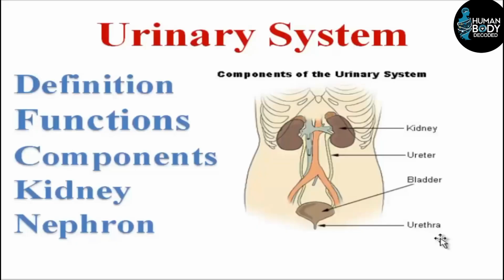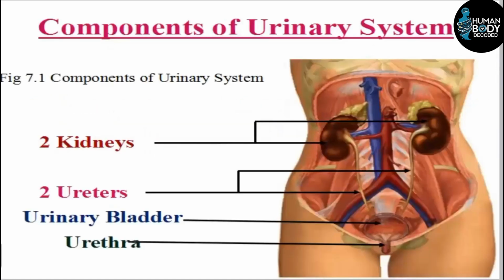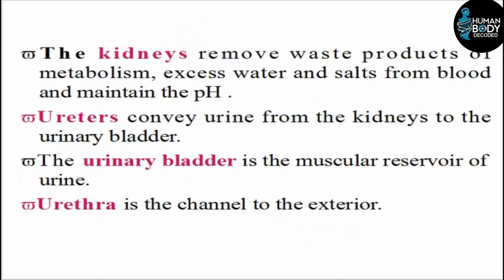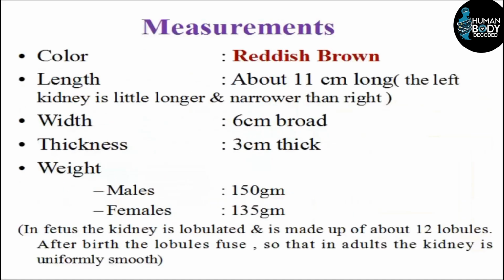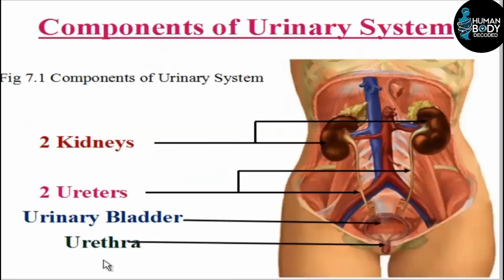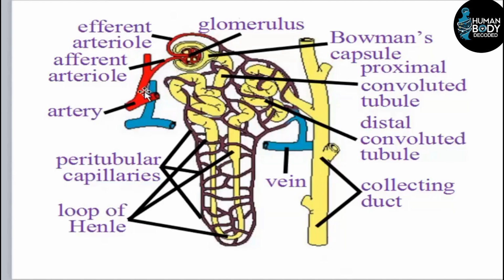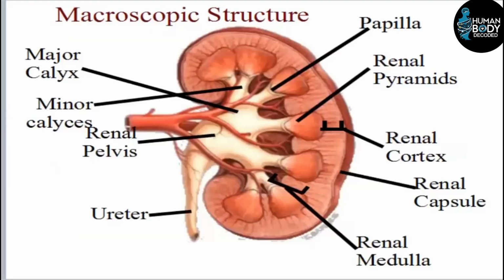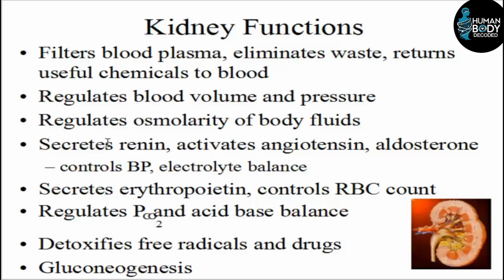Urinary System | Anatomy, Functions, Kidney & Nephron Explained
The urinary system is a vital system in the human body responsible for removing waste products and maintaining fluid and electrolyte balance. In this video, we explain the urinary system in detail, including its definition, primary functions, and major components.
We cover the structure and function of the kidneys, which filter blood and produce urine, and explore the nephron, the functional unit of the kidney, explaining how it regulates water, salts, and waste products. Other components like the ureters, urinary bladder, and urethra are also discussed to give a complete understanding of how urine is formed, stored, and excreted.
This lesson is designed for USA high school biology students, AP Biology learners, and introductory college courses, making it perfect for exam preparation, revision, and understanding human anatomy and physiology.

🔍 Topics Covered:

Definition of urinary system
Functions: filtration, excretion, fluid & electrolyte balance
Kidney structure and role
Nephron: structure, function, and importance
Other components: ureters, urinary bladder, urethra

This video is ideal for learners searching for urinary system biology, kidney and nephron function explained, or human excretory system basics.